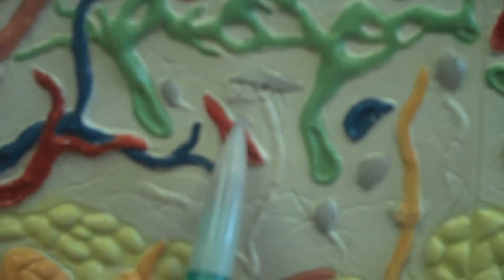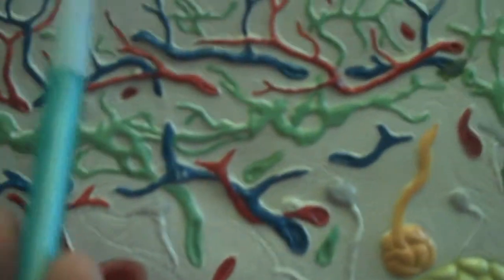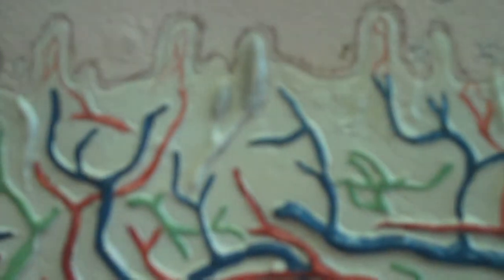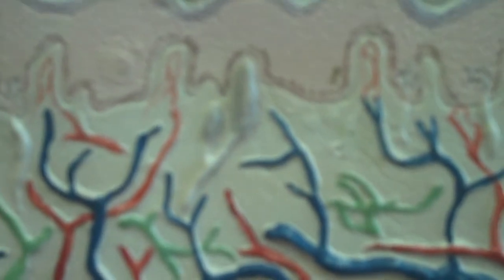Human Anatomy BSC227 Sense of Touch Skin Model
this video is a over view of all the things involved with the sense of touch and there locations in the skin